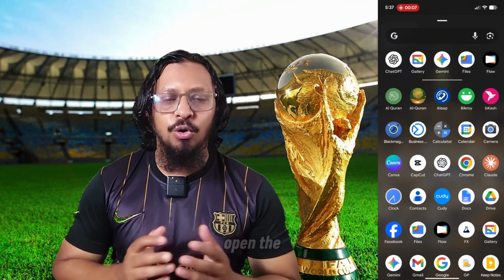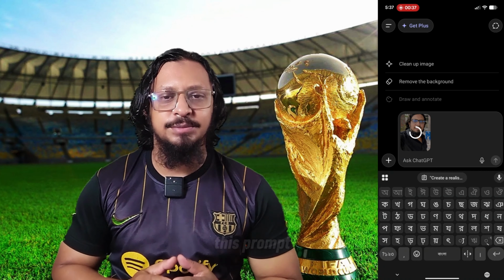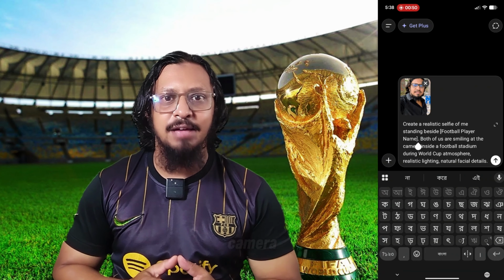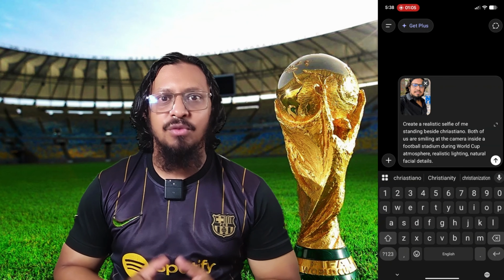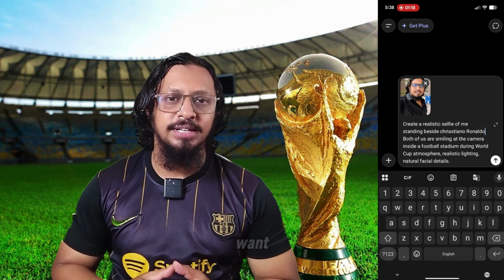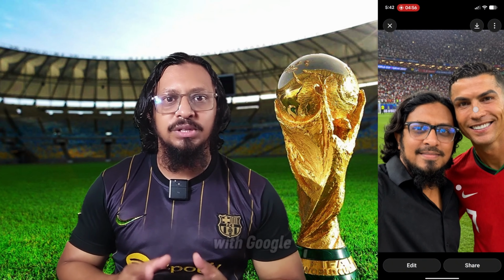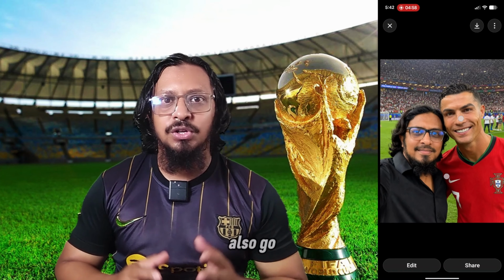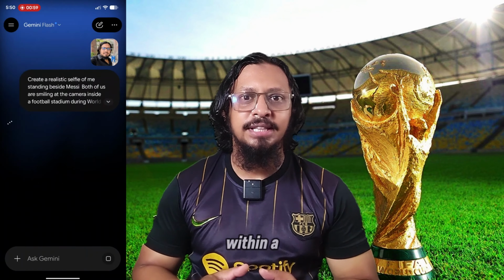Create a Photo with Messi or Ronaldo Using AI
Create an amazing AI football selfie with your favorite football player in just a few simple steps! ⚽🤯

Ever wanted a realistic photo with football legends like Messi, Ronaldo, Mbappé, or your favorite player? In this video, I’ll show you step by step how to use AI tools like ChatGPT to create a realistic football stadium selfie that looks like you actually met your favorite football star.

No Photoshop.
No editing skills.
Just upload your photo and let AI do the magic.

🔥 In this video you'll learn:

✅ How to create an AI football selfie
✅ How to upload your image in ChatGPT
✅ The best prompt for realistic results
✅ Tips for getting better AI images
✅ How to create viral football-style photos
✅ How to make realistic AI stadium photos

Perfect for football fans, World Cup lovers, AI enthusiasts, and anyone who wants to create cool social media content.

Drop your favorite team and player in the comments below 👇

Argentina?
Brazil?
Portugal?
France?
Or another team?

As the football World Cup approaches, this tutorial demonstrates how to create a selfie with your favorite football player using an ai photo generator. We illustrate how artificial intelligence and ai tools can create an ai celebrity selfie, showcasing how easy it is to generate a celebrity selfie ai with gemini ai. Stay until the end to learn how to make your own!